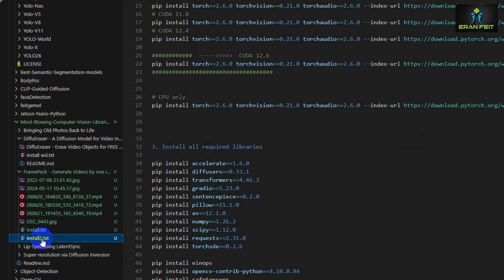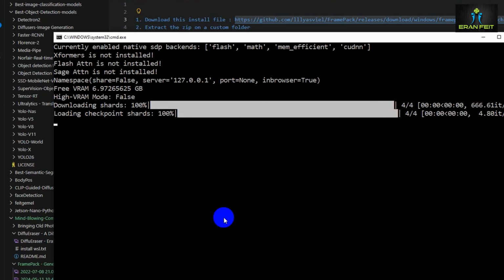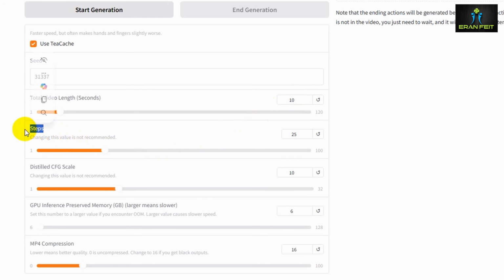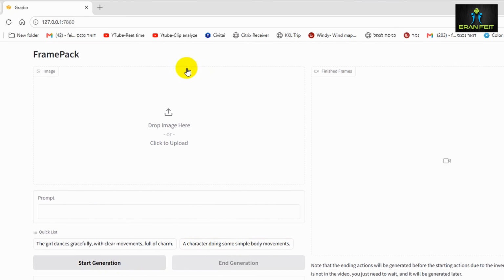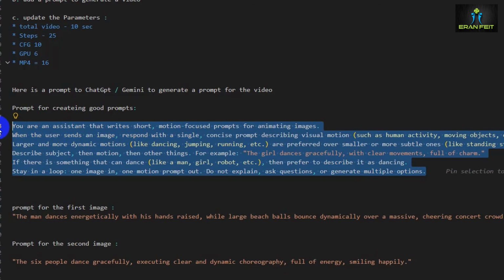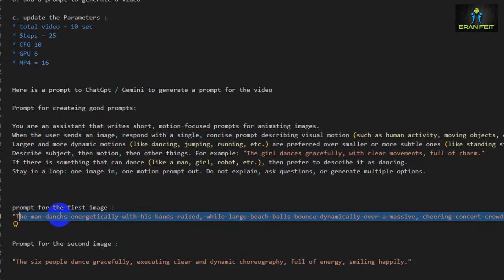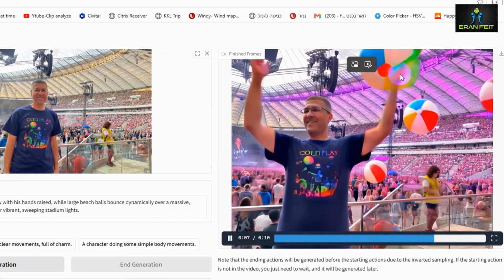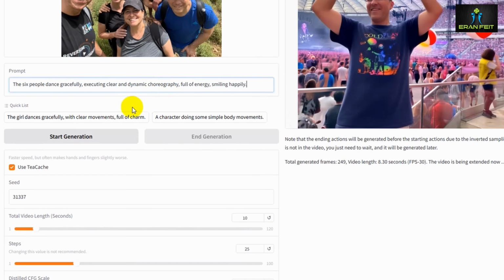Turn Photos into AI Video For FREE!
Transform your static images into highly cinematic, dynamic videos using FramePack AI! In this comprehensive, step-by-step tutorial, we walk you through everything from the standard installation process to advanced environment optimizations that will drastically cut your rendering times.

Whether you want to animate a crowded concert scene, coordinate complex movements for a group photo, or generate photorealistic cinematic clips, this open-source tool delivers fluid and massive motion that standard AI video generators simply can't touch.

 What you will learn in this video:

💻 Step 1: FramePack AI Overview & Epic Visual Examples

💻 Step 2: Basic install

💻 Step 3: Generate videos base on images (3 examples)

💻 Step 4: Install part 2 - Best GPU utilization

Dive into

Chapters
00:00 Introduction and Demo
00:58 Basic installation
02:58 Example no. 1
09:43 Example no. 2
11:38 Example no. 3